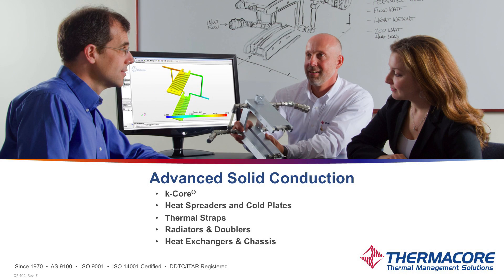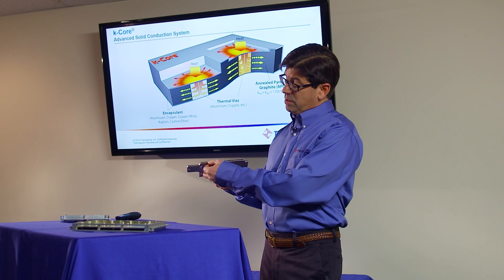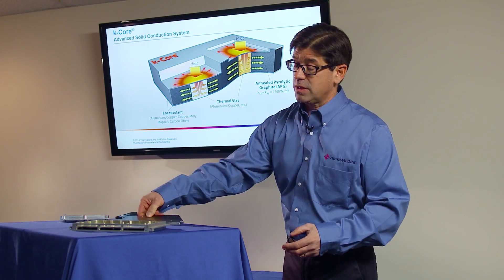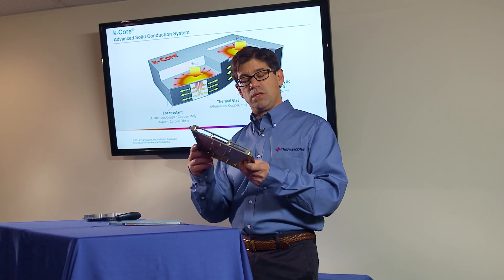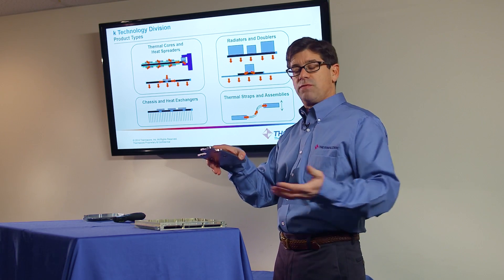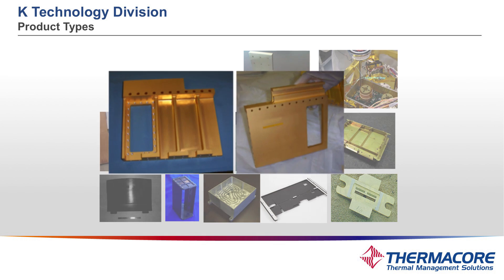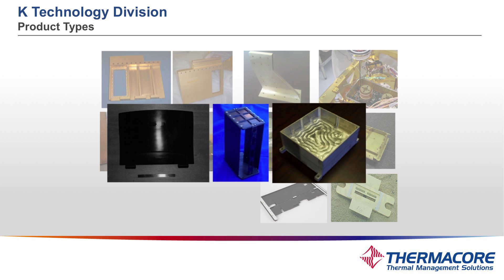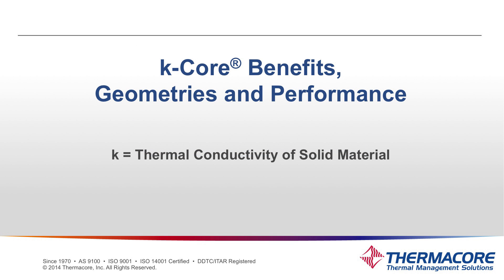Thermacore's k-Core® thermal technology (advanced solid conduction)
Inside Thermacore's k-Core® advanced solid conduction system: Up to 3 times more conductive than copper.

This video will speak to the following questions:

How can devices in Aerospace/Defense, Computer, Communications, Medical/Test Equipment, Power Electronics, and other industry applications dissipate heat in the least possible space at minimum mass?

How does the k-Core® material system, generally known as encapsulated Annealed Pyrolytic Graphite (APG), conduct heat up to 3 times more effectively than copper, with the same weight as aluminum?